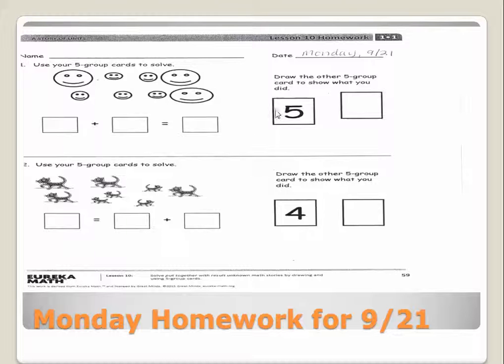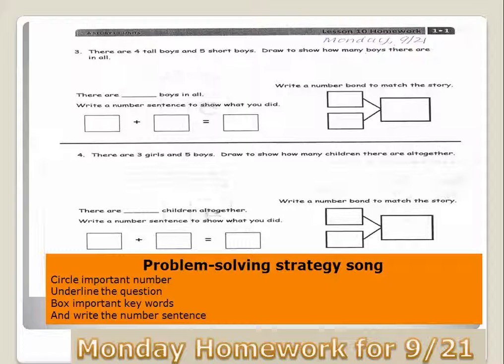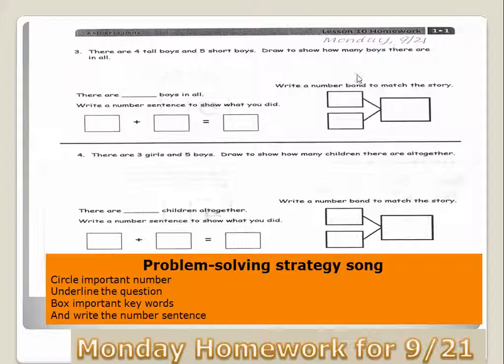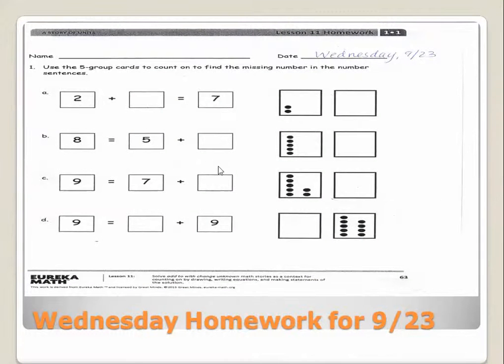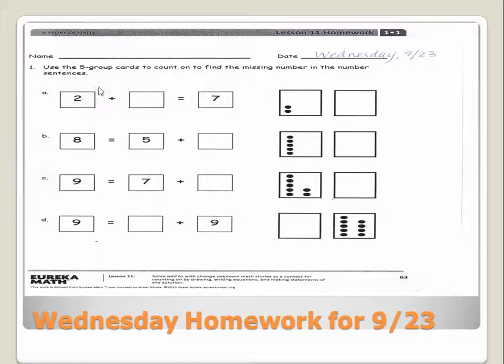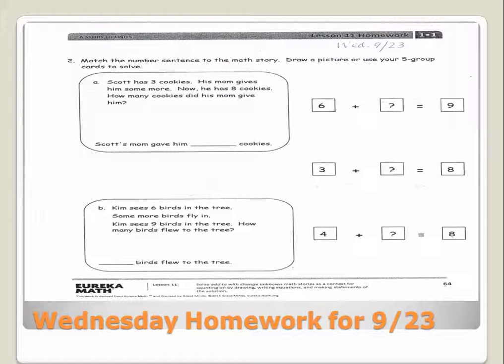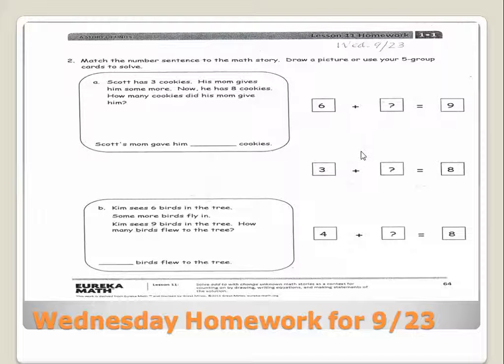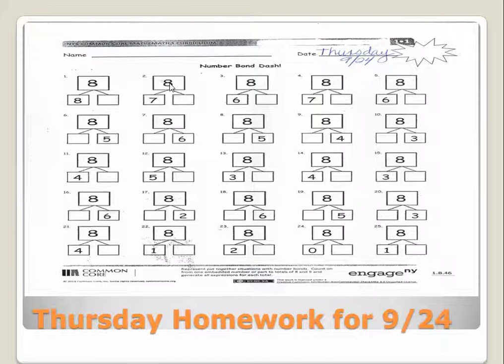Gr 1 Math HW Teaching Video Sept 21 Sept 25